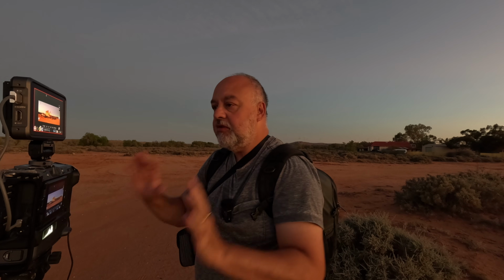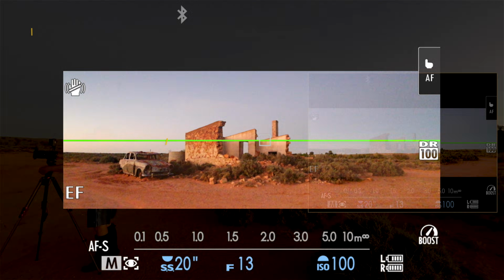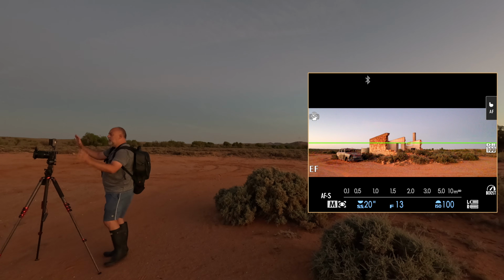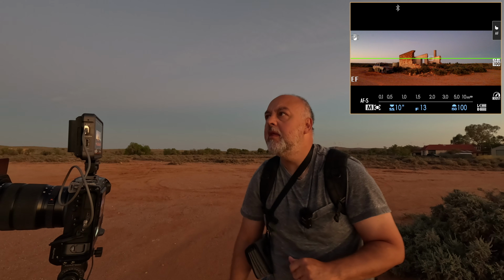LANDSCAPE photography | ABANDONED & FORGOTTEN | Chasing Light in a LOST TOWN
In this week’s landscape photography episode, I find myself wandering through the remnants of an abandoned town, almost a ghost town, where derelict buildings are slowly crumbling into the deep red soil of the Australian outback. At dawn, I step carefully through this harsh landscape, where snakes, kangaroos, and wild horses roam freely, searching for compositions that capture the eerie beauty of the ruins. However, I am faced with every landscape photographer’s worst nightmare—clear blue skies. A few wispy clouds drift in, offering a glimmer of hope, but for now, I must work with the stark, relentless light and the challenge of finding compelling images amidst the decay.

To convey the vastness and desolation of this place, I opt for an extreme panorama aspect ratio—creating a sense of vertical compression, almost tension, while stretching the horizontal to reveal the barren expanse in all its glory. As the shoot concludes, I embark on an eight-hour journey to my next location, the legendary Flinders Ranges. While I cannot vlog the sunset session, I offer a teaser of the images—scenes of rugged outcrops and twisted trees, a fitting counterpoint to the abandoned settlements of Silverton. The outback is a place of solitude, wild beauty, and forgotten history, and this episode is a deep dive into capturing its essence.